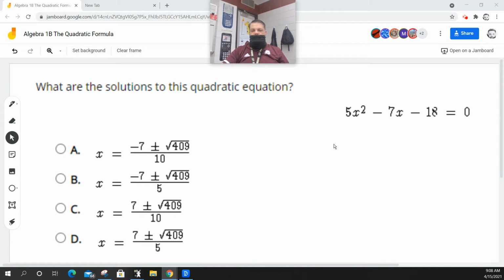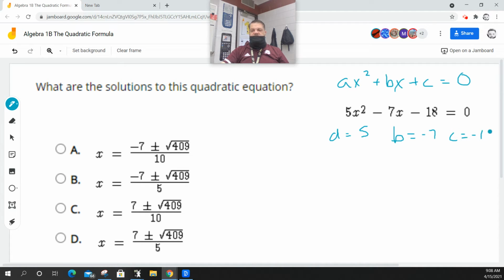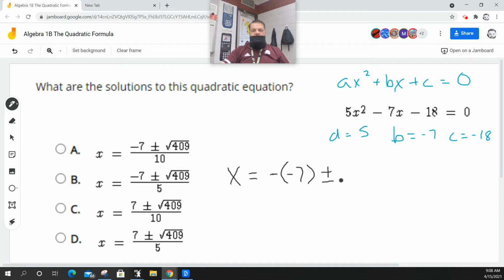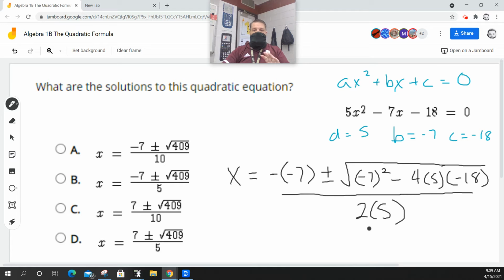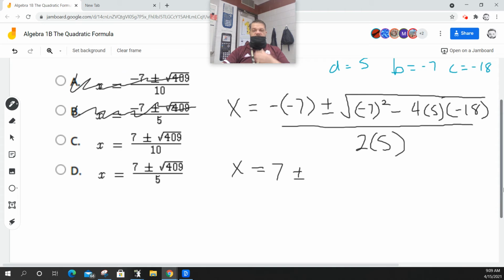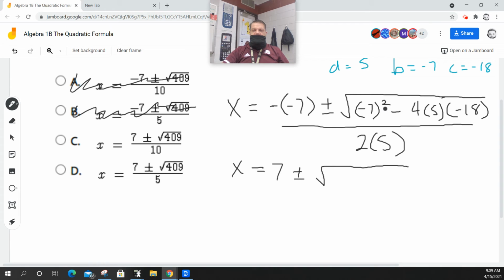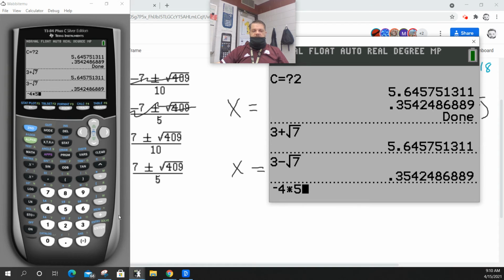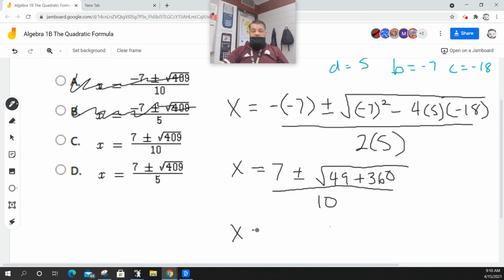Algebra 1B The Quadratic Formula Example 9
Here in this tutorial, Tom Adams solves quadratics with the Quadratic Formula. Purchase a TI-84 CE Calculator: